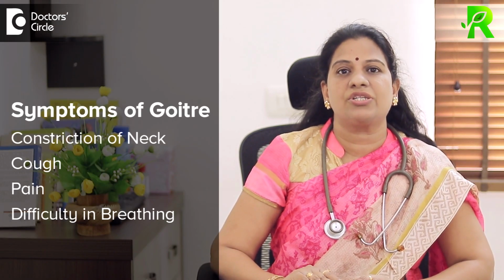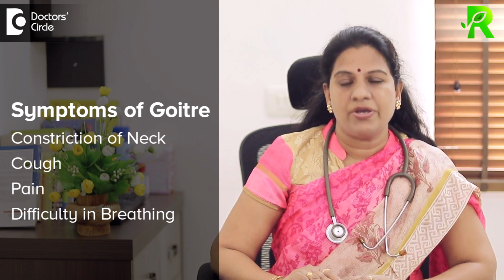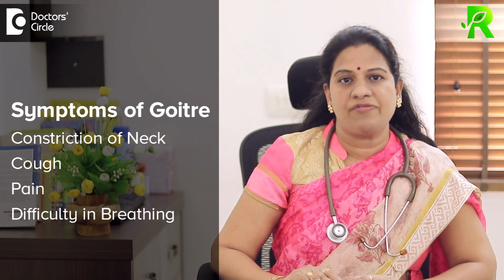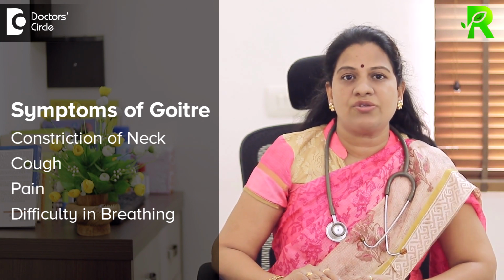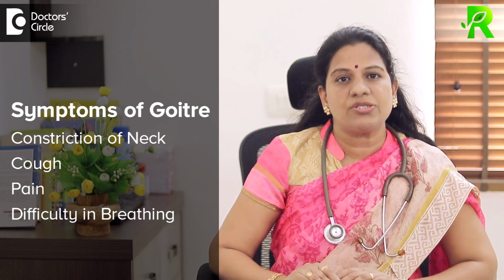What Is Goitre? How Is It Treated With Homeopathy? - Dr. V. Bhagyalakshmi | Doctors' Circle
Dr. V.Bhagyalakshmi | Appointment booking no: 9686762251 & 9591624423
Consultant Homeopathy | Ribha homeopathy, CV Raman Nagar Bengaluru
Goiter  is  an  enlargement of  the  thyroid gland,  which is  located in front of the  neck.  Although  often  harmless, the thyroid  gland  disorder may occasionally cause  discomfort by interfering with your swelling or  breathing. Generally most people do to exhibit  symptoms than  a  slight swelling on the neck. What are  the causes  for  Goiter?  Man cause is  iodine  deficiency.  In Graces  disease also  we see Goiter and  Hashimoto’s  disease also we  see Goiter,  and in   thyroid  cancer  also  we  see Goiter  symptoms and swelling of  the  thyroid gland  and in some people pregnancy also  we see. Types of Goiter. there are two types of  Goiter. One is   nodular  Goiter and there one  is Diffuse  Smooth  Goitre.  Diffuse  Smooth Goitre means  enlargement is  there  uniformly  in the thyroid. So in Nodular Goiter, swelling will occur in some part of  thyroid. So that is called as Nodular Goiter. So what are the Symptoms of Goitre ? There is Constriction of Neck, sometimes Cough and Pain also will be there  due  to pressure on the neck and breathing also sometimes  will be  difficult.  Diagnosis of  Goitre  is  by ultrasonography.  We can treat Goitre by Homeopathy  without any surgical procedures. So many good  remedies are there  for Goitre. In homeopathy we treat the patient  according  to constant treatment, which means  we  take the  totality of the symptoms  means  disease symptoms, physical and mental symptoms. So this is called as totality symptoms. According to totality symptoms, we give treatment.